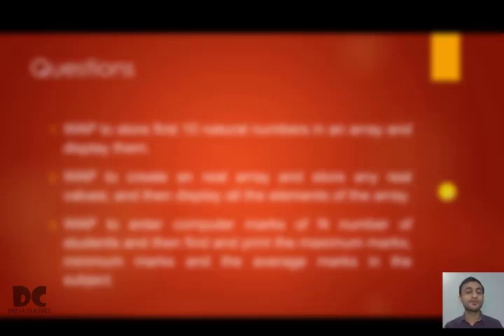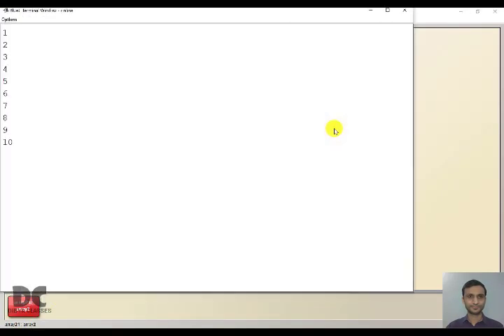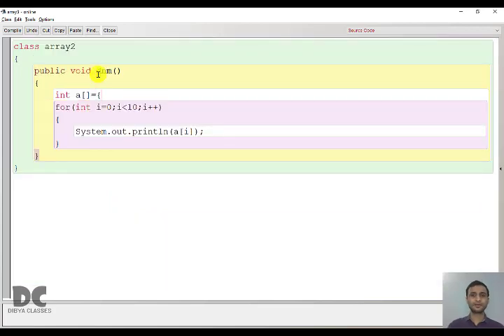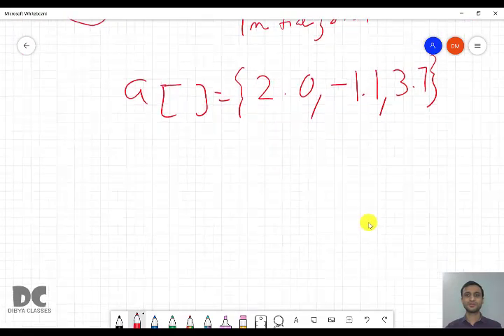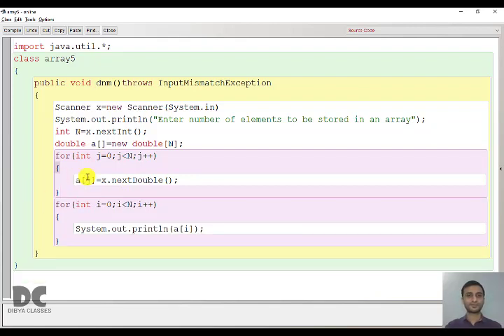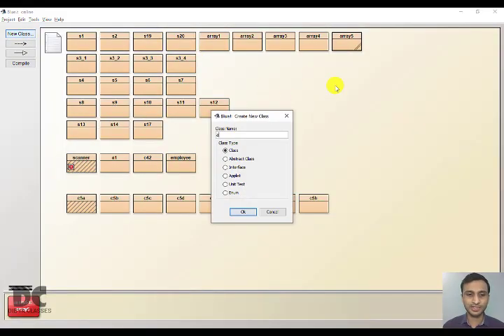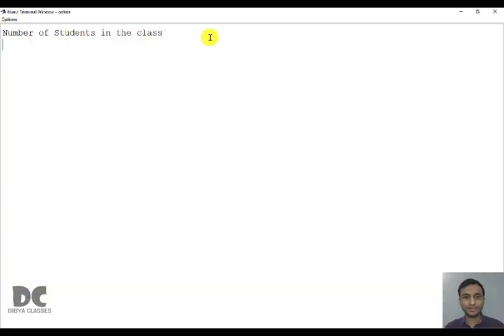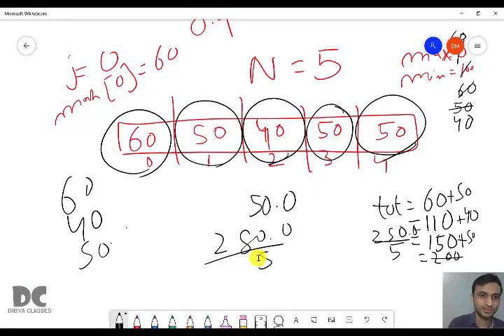ARRAYS | CHAPTER 12 | PART 2 | DIBYA CLASSES | ICSE CLASS 10